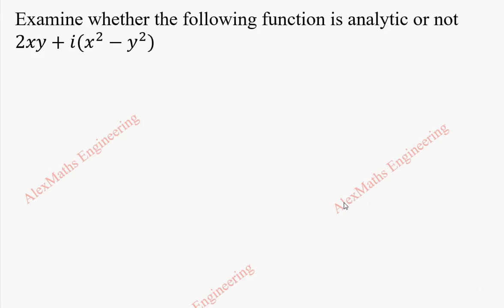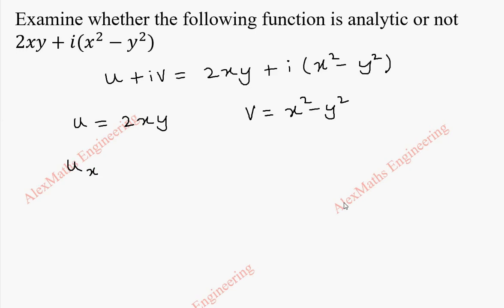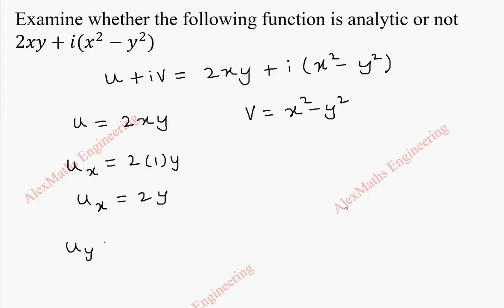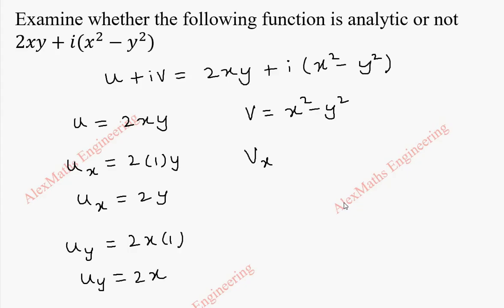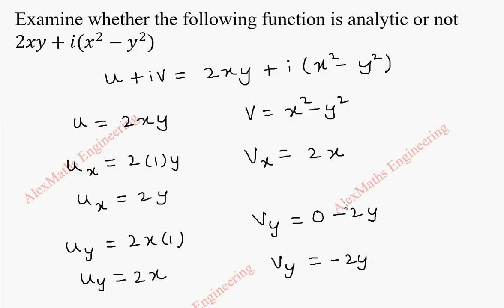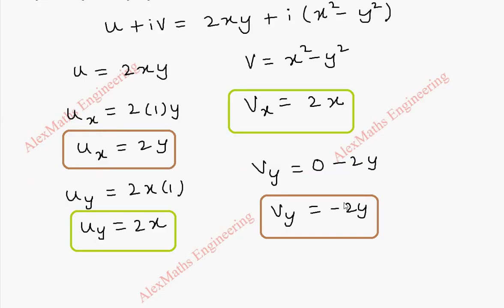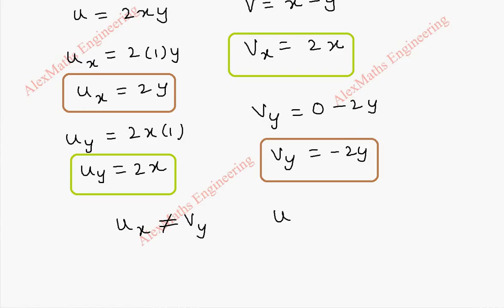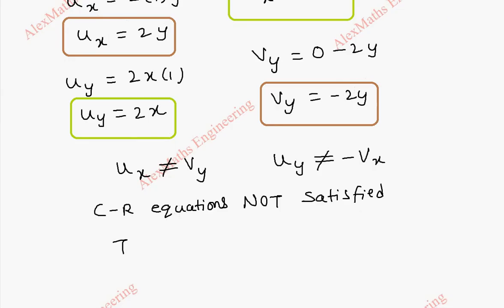CR Equations Problem 7 | Cauchy – Riemann Equations |Analytic Functions | Engineering Maths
Examine whether the following function is analytic or not 2xy+i(x^2-y^2)